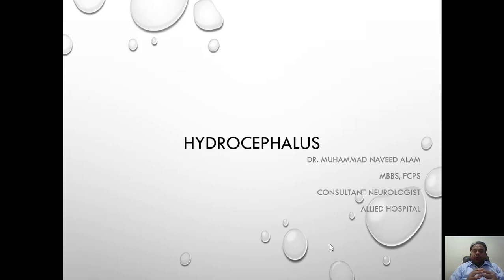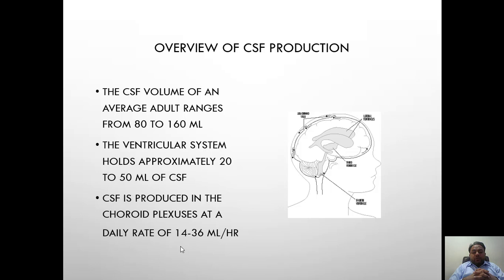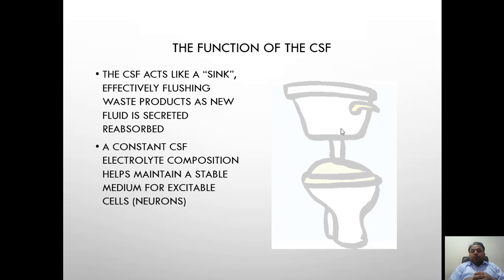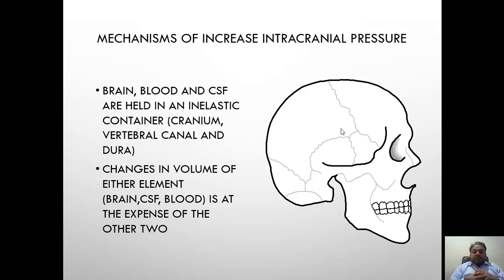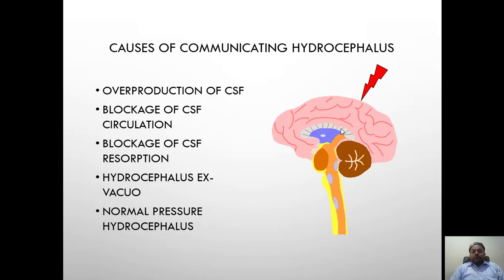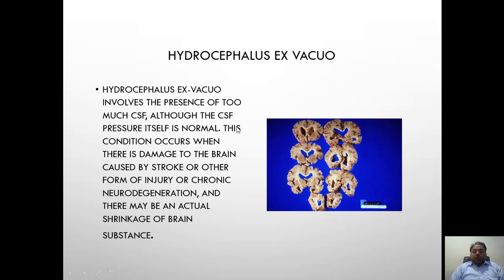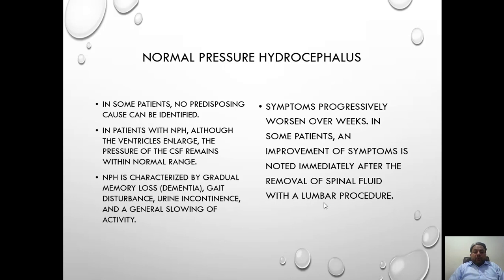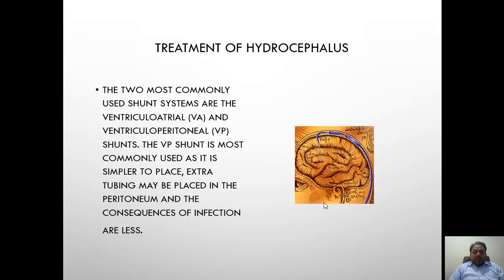Hydrocephallus Dr Naveed Alam, Neurophysician, AHF/FMU, Faisalabad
Epilepsy Dr Naveed Alam, Neurophysician, AHF/FMU, Faisalabad